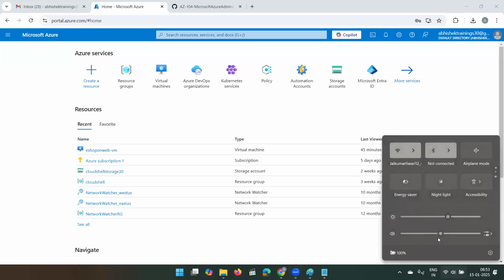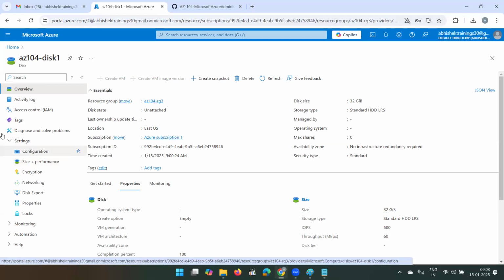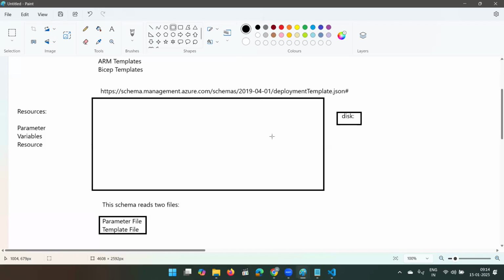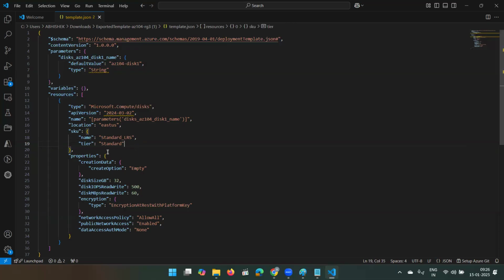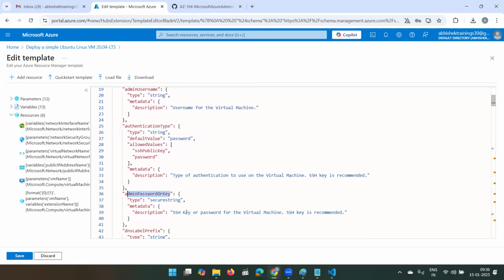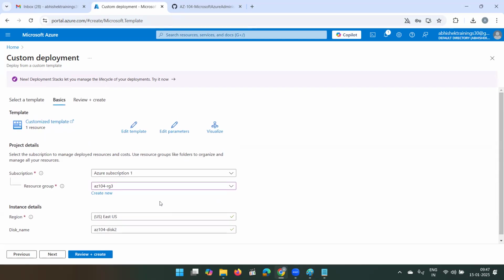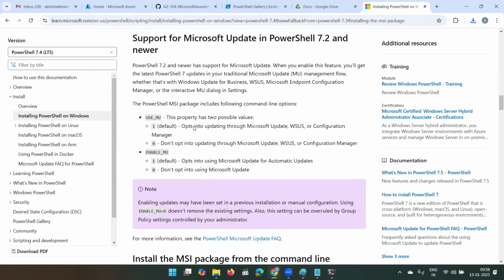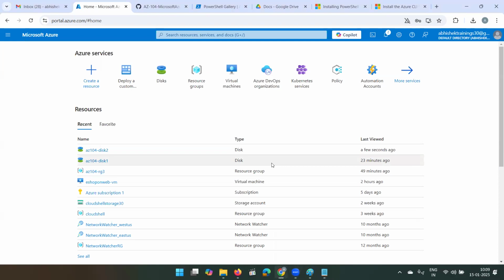AZ Admin - Lab3 - Resource deployment using ARM Templates - 15th Jan'25